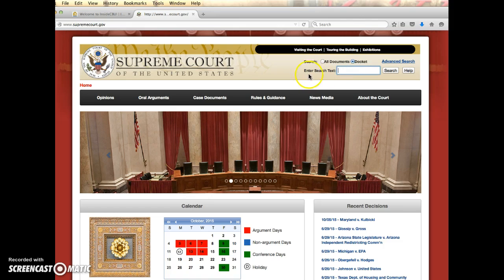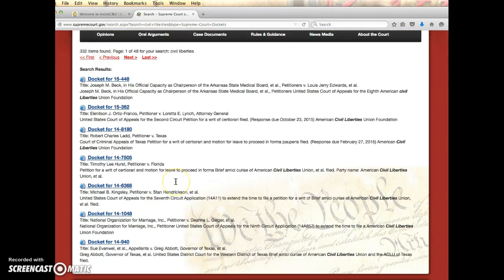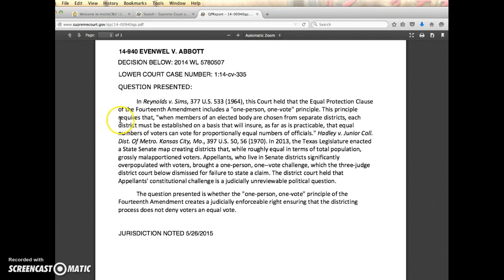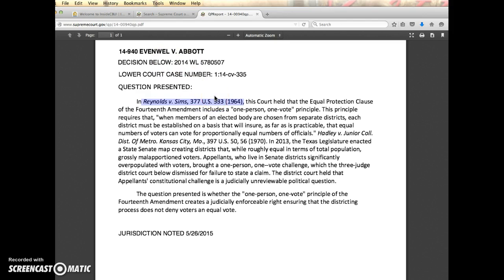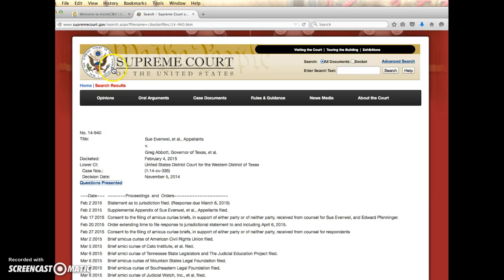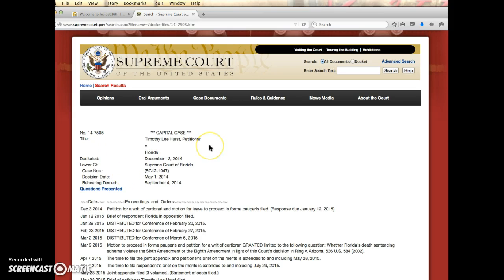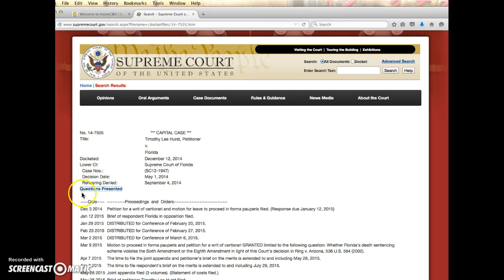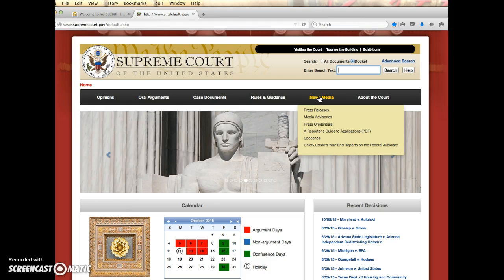POL 213 Supreme Court Assignment